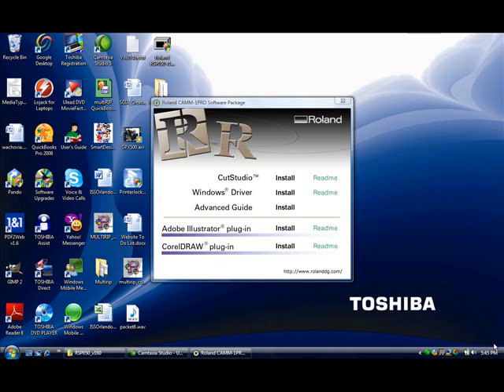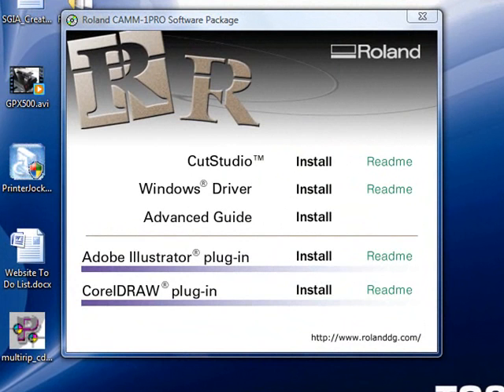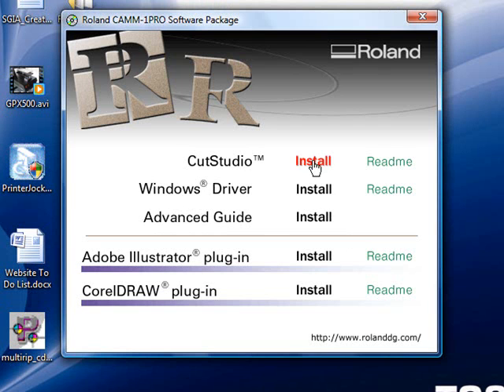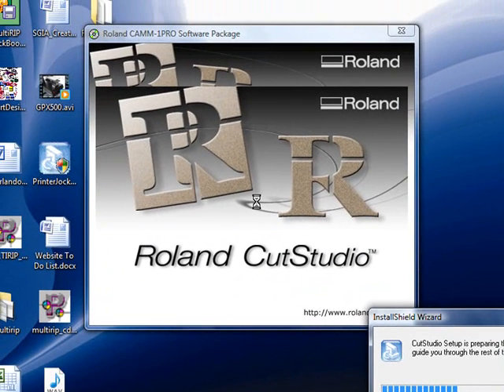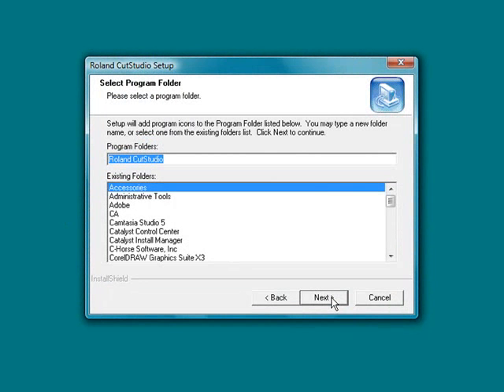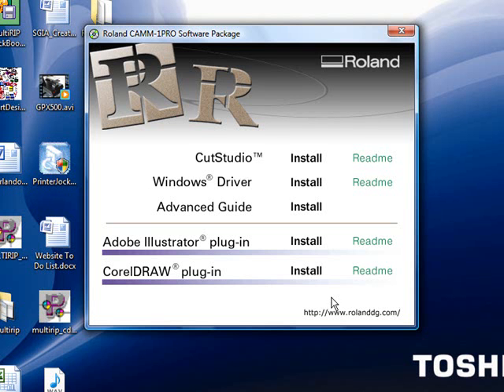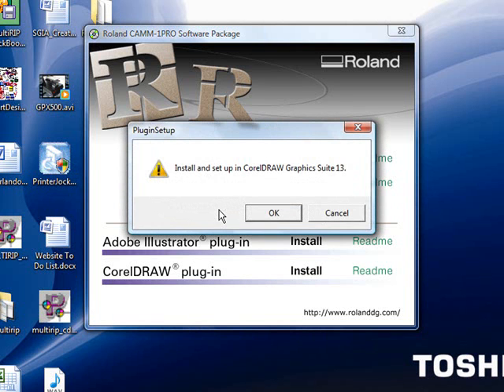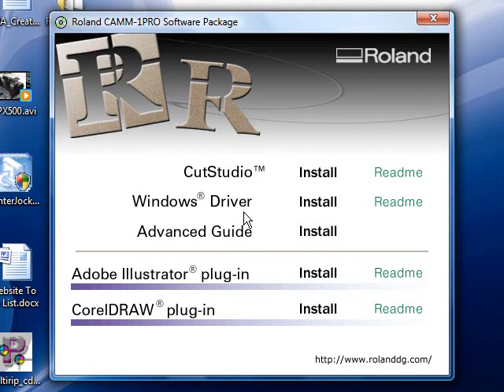How to Install Roland CutStudio Software - MultiRIP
This instructional video shows how to properly install the Roland CutStudio software and the CorelDraw Plug-in. This video will show you the steps to installing the CutStudio software and the CorelDraw plug-in.  The CutStudio software will work in conjunction with the MultiRIP hybrid, dual purpose printing software for doing print-cut application for inkjet heat transfers.